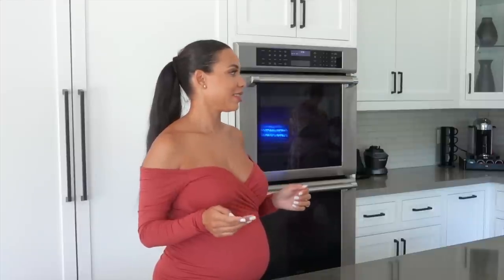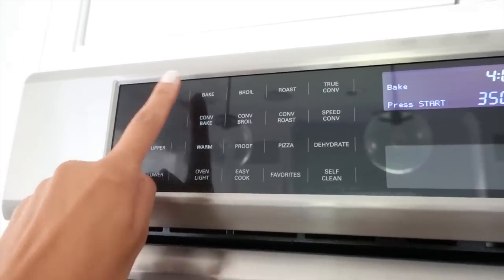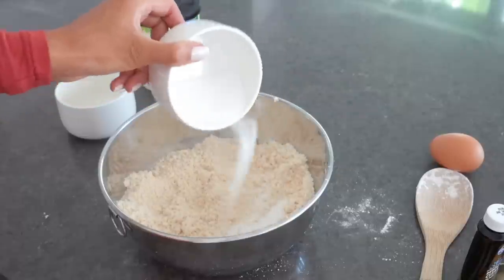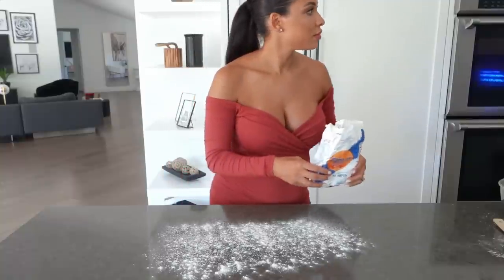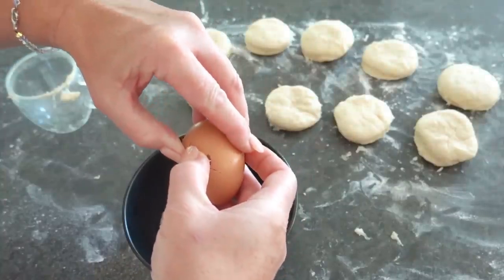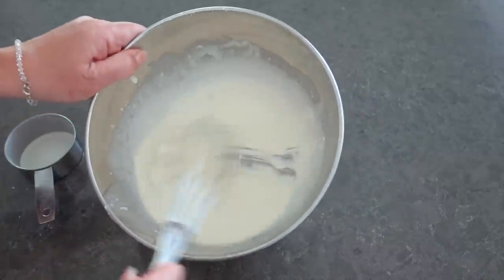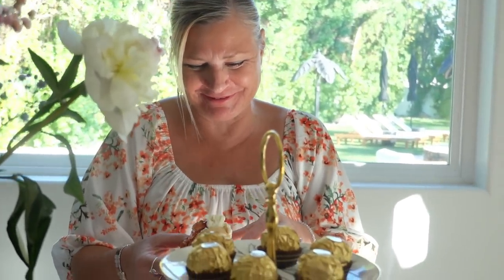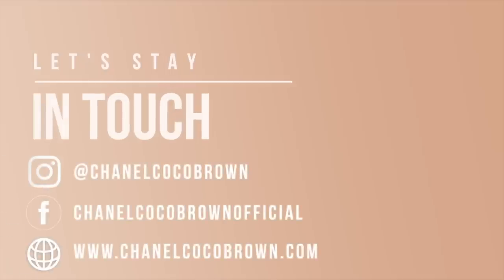BAKE MY BIRTHDAY SCONES WITH ME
RECIPE

Ingredients:

350g (2 cups +self-raising 3 tbsp) flour
1 tsp baking powder
85g butter
3 tbsp caster or cane sugar
175ml (3/4 cup) milk of your choice
1 tsp vanilla extract
1 lemon wedge
1 egg
Strawberry jam

Cream recipe:

120g (1/2 cup) heavy whipping cream
30g (1/4 cup) powdered sugar (sifted)
125g (1/2 cup) mascarpone

Method:

Heat the oven to 220C/390F. Tip the flour, salt and baking powder into a large bowl and mix.

Add the butter, use your fingers to combine. Stir in the sugar.

Heat the milk in the microwave for 30 secs. Add the vanilla extract and a squeeze of lemon juice.

Put your baking tray in the oven. Make a hole in the middle of dry mix, add the liquid and combine.

Scatter some flour onto your counter and tip the dough out. Add a little more flour to the dough and your hands. Fold the dough over until it’s a little smoother.

Pat into a round shape about 4cm deep. Use your cutter to create 8 scones.

Brush the tops with a beaten egg and arrange on the hot baking tray. Bake for 15 mins until risen and golden on the top.

To make the cream - whisk the cream, mascarpone and powdered sugar (sifted) until thick.

Serve your scones with the cream, strawberry jam and fresh strawberries (optional). Enjoy!

Helping you flourish from the inside out.